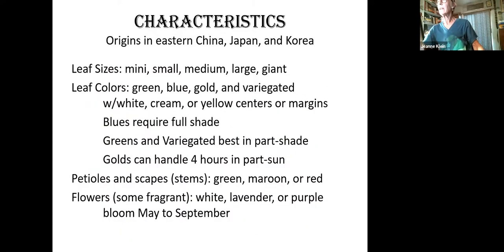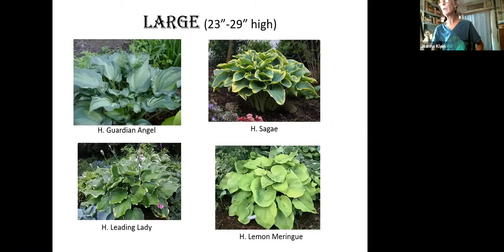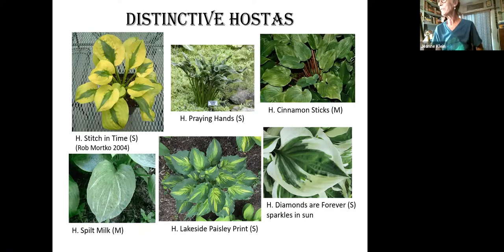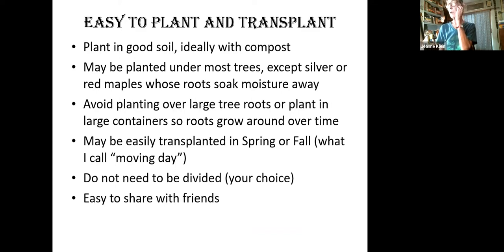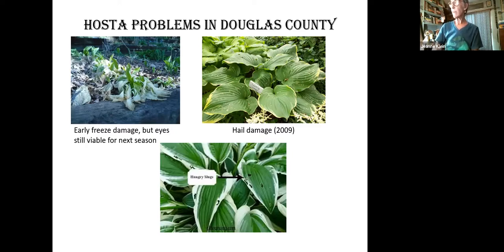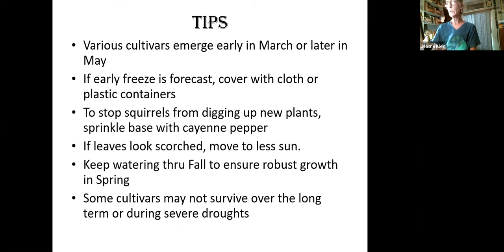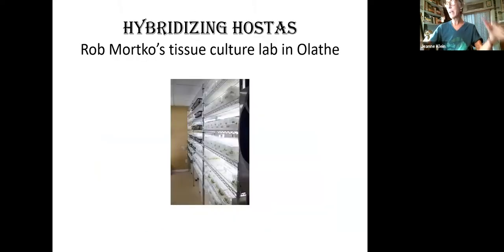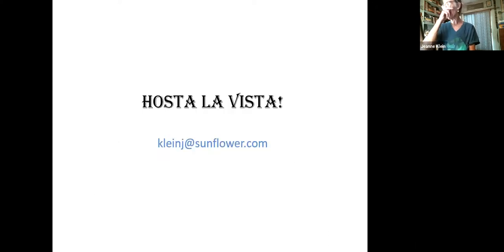Hostas, a carefree perennial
All things Hosta! Jeanne is a certified Hostaholic.